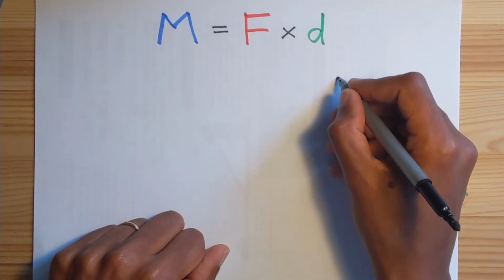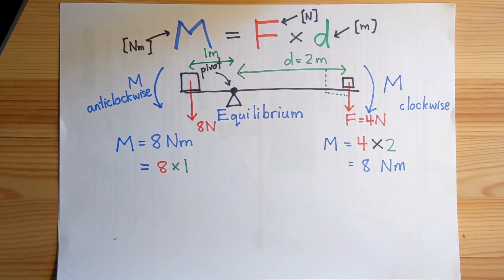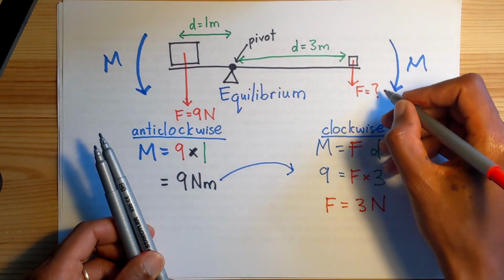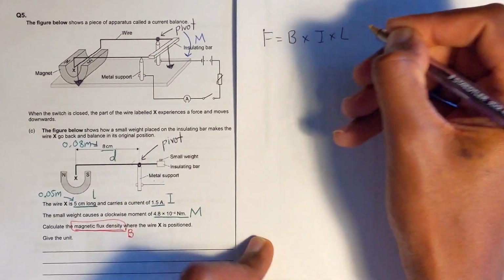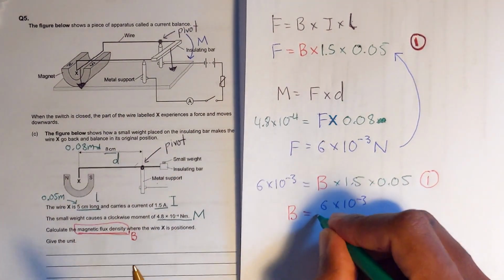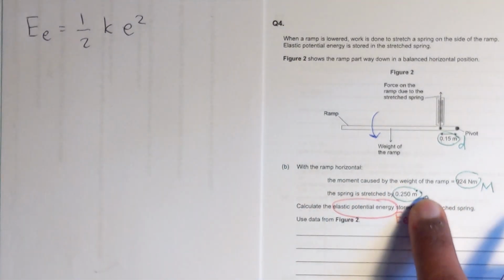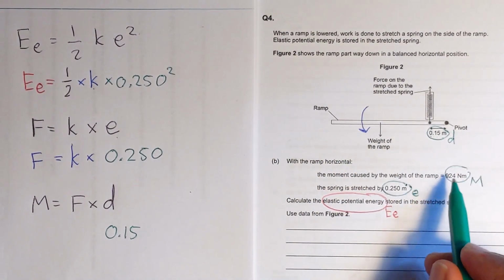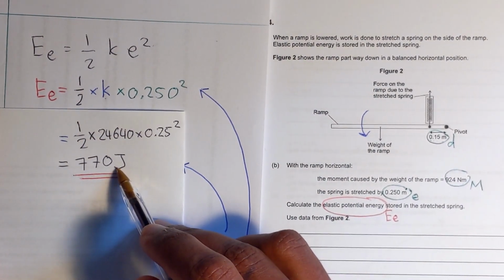GCSE Physics: Moment of a Force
A review of the moment equation (M=Fd) followed by two extended calculation questions. Good luck for Paper 2 on Friday!